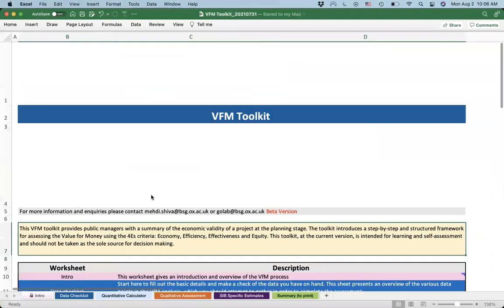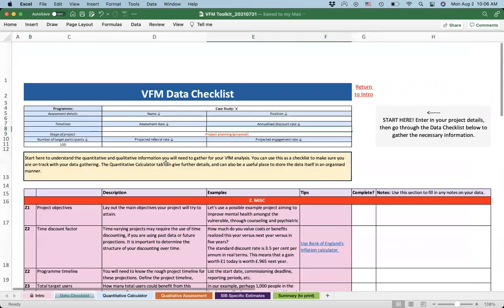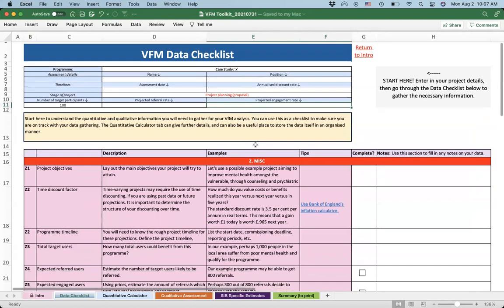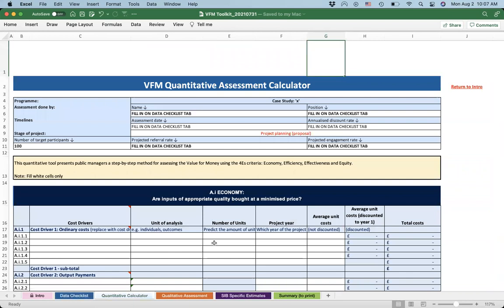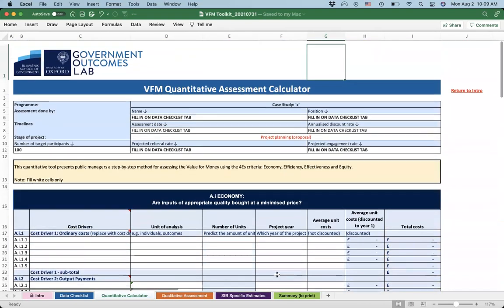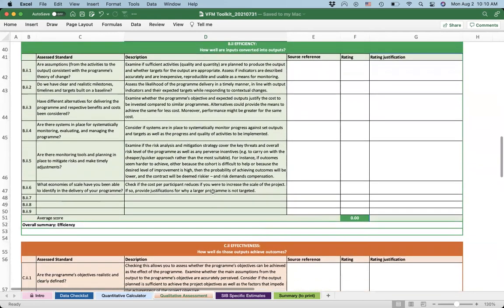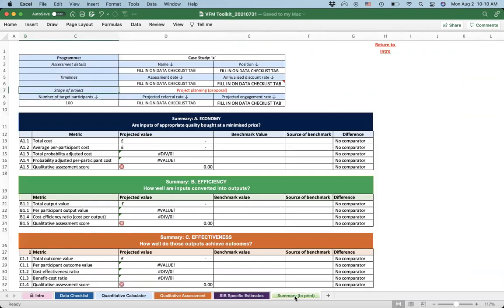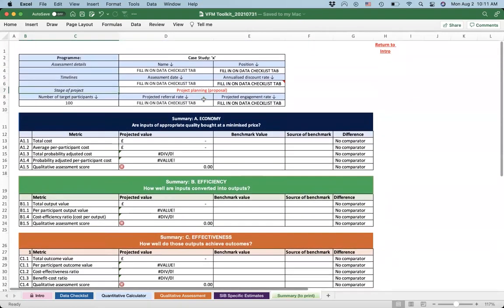Walking through the GO Lab/ CIPFA Value for Money (VfM) Toolkit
This video gives an overview of the new Excel-based toolkit for Value-for-Money (VfM) analysis developed by CIPFA and the Government Outcomes Lab.

You can download the toolkit and refer to a written guide